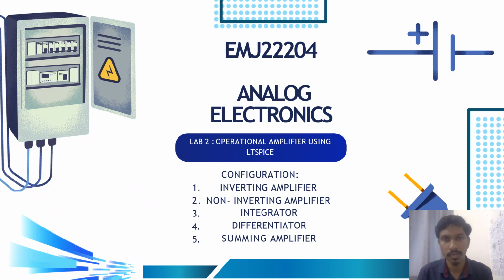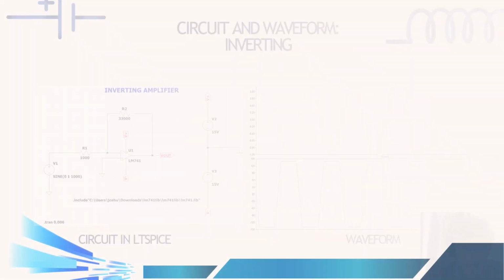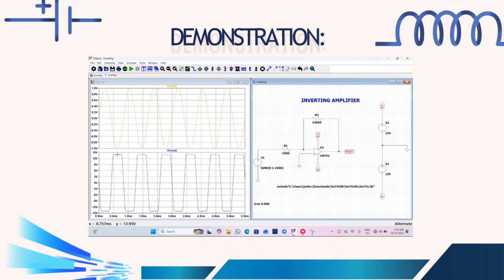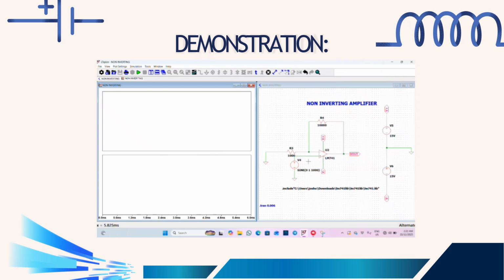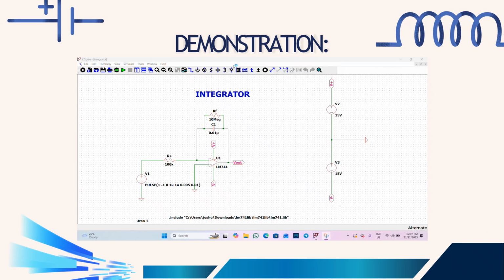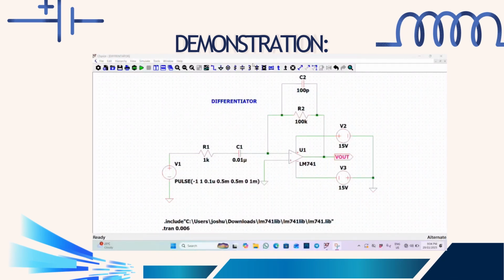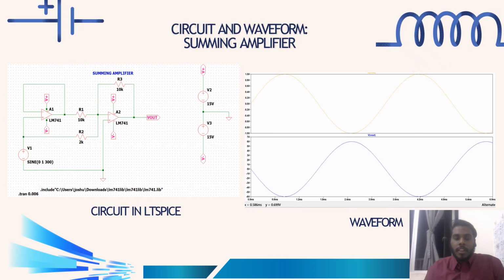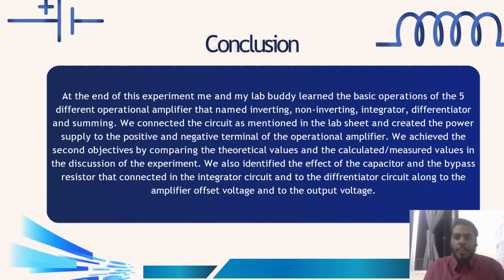GROUP7_251091543_251091546_LAB02_VIDEO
We will demonstrate the lab work 2 in this video